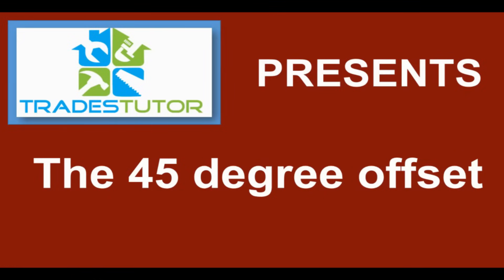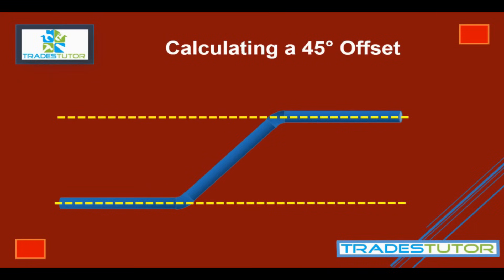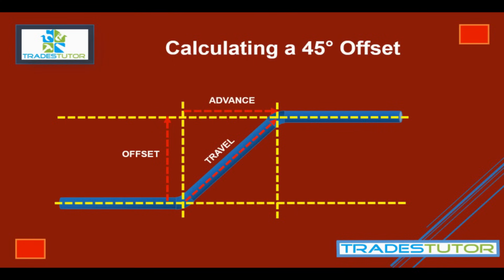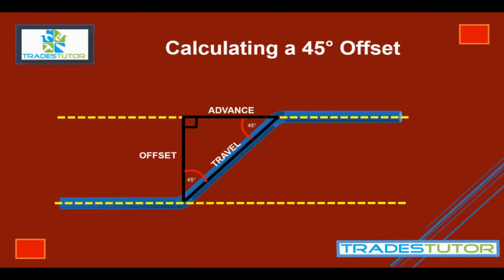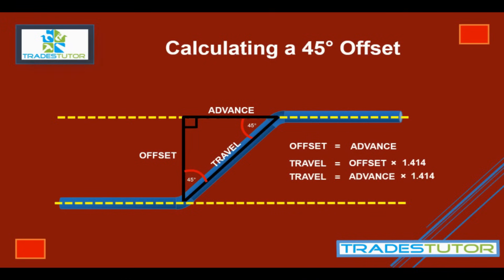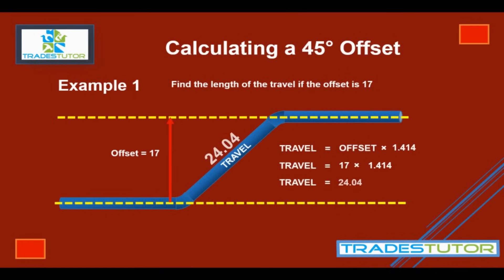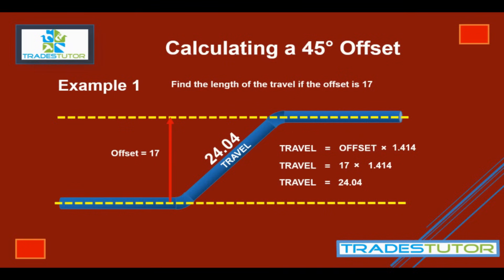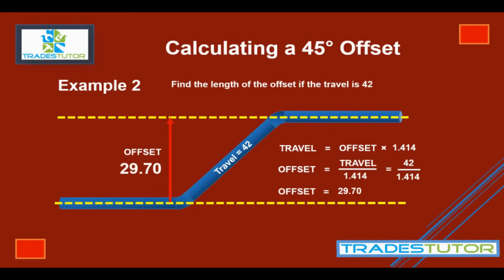Calculating a 45 degree offset piping system / Tradestutor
This video goes through naming the parts of a piping offset as well as  going through a couple examples on how to calculate the offset and the travel in a 45 degree offset. Make sure to check out the next video in the series once you've watched this one.